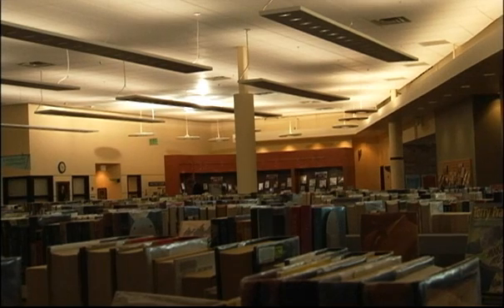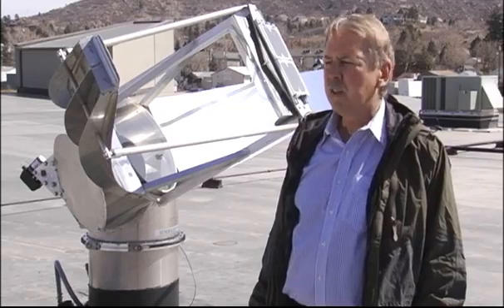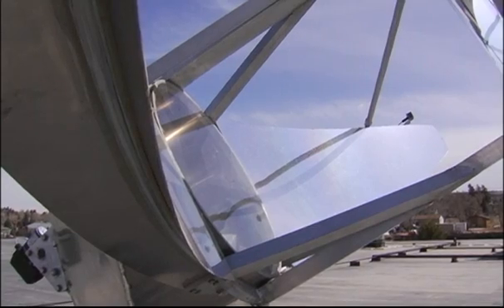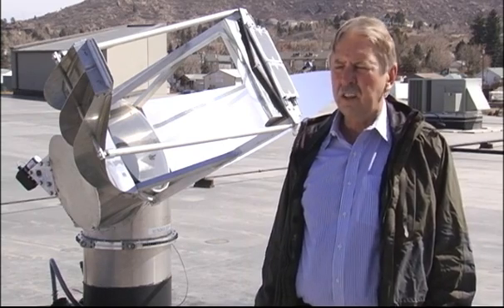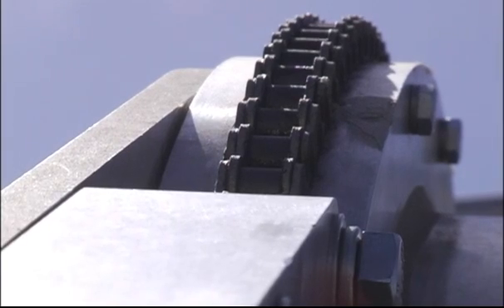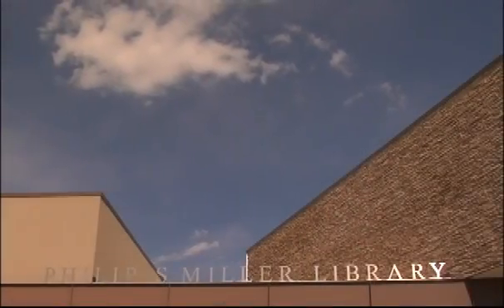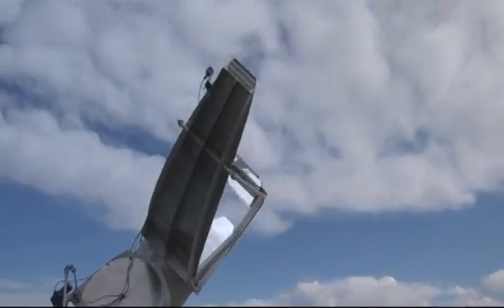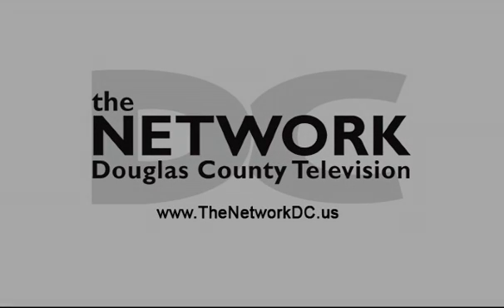Sustainable Passive Solar lighting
When I saw the Sundolier, passive solar light at my local library I was compelled to make a video about it. Here it is:

Douglas County Libraries and Sundolier team-up to bring natural daylight in to the library with the latest technology.  Whether it's bringing natural daylight in to a room or providing a sparkling book to a bright child, Douglas County Libraries are another example of our community working together for a sustainable future.